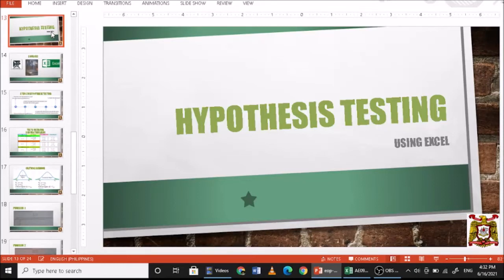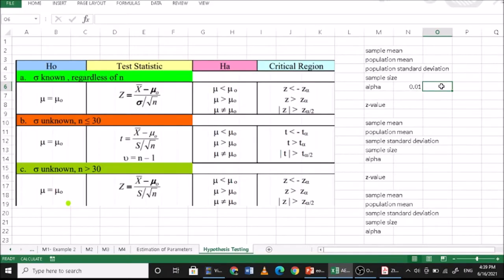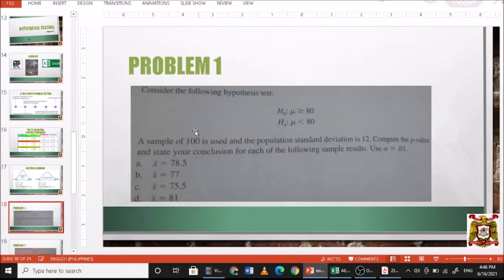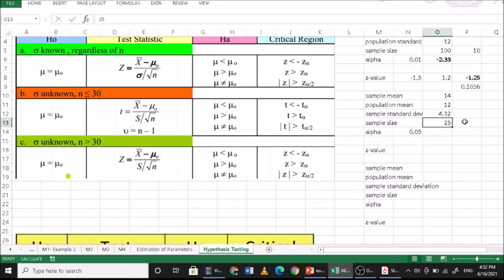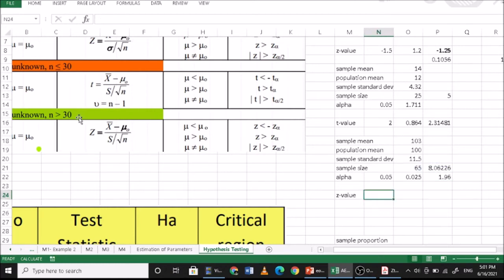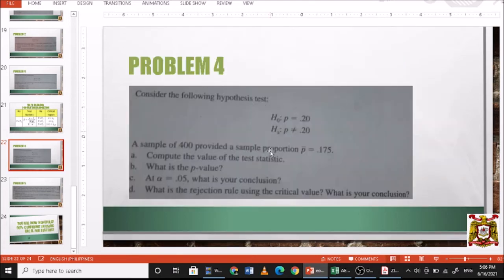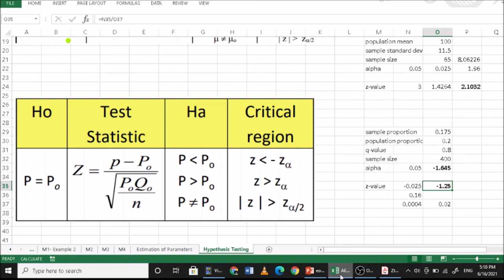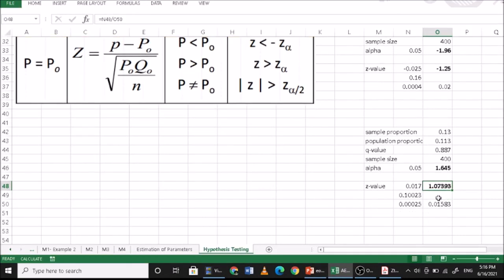Hypothesis Testing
Hypothesis Testing for Population Mean and Population Proportion using Excel